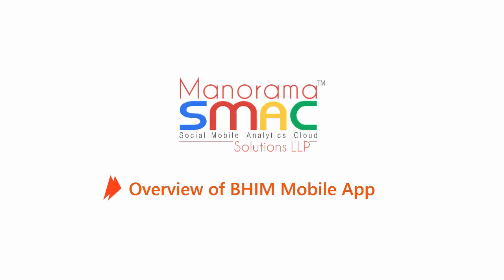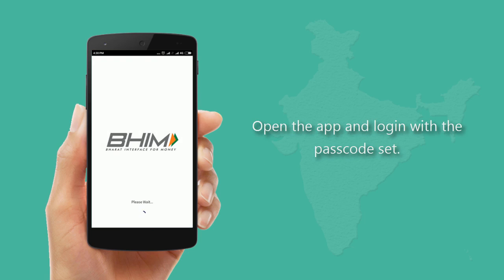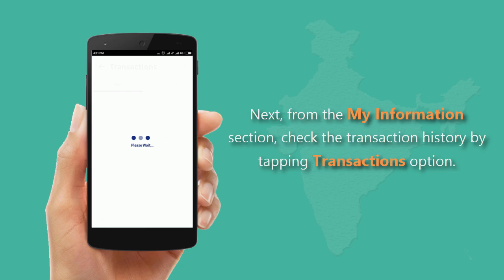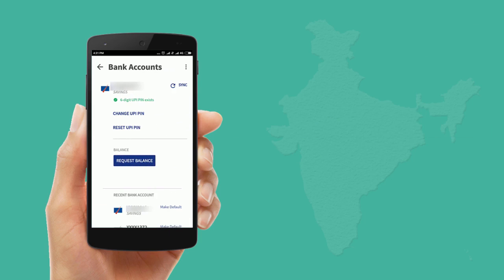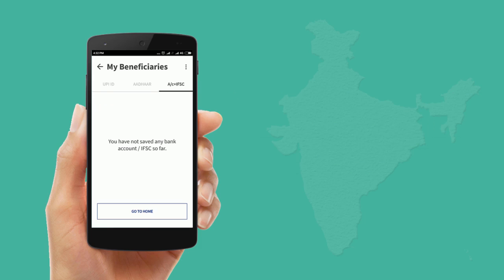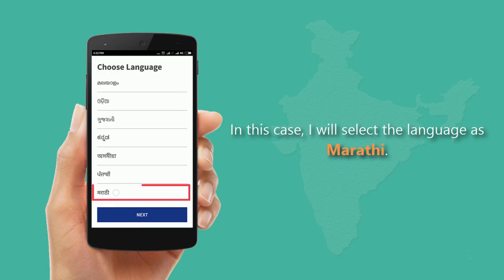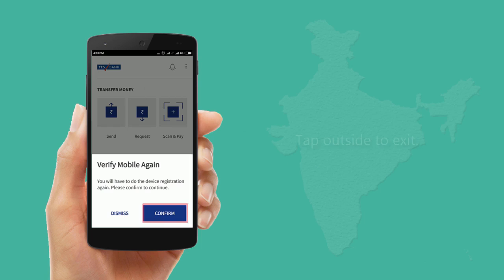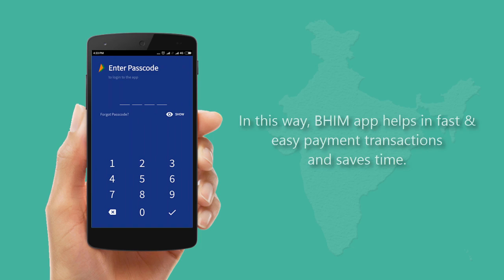Overview of BHIM Mobile App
This video gives overview of BHIM mobile app.
Bharat Interface for Money (BHIM) is an app that lets you make simple, easy and quick payment transactions using Unified Payments Interface (UPI). You can make instant bank-to-bank payments and Pay and collect money using just Mobile number or Virtual Payment Address (VPA).
Open the app and login with the passcode set.
Now sending money to others has become very easy using the Send option. You can send money to using contact numbers or using the Account number or IFSC code.
App also provides the option to Request Money in your contacts.
You can also Scan the UPI code and Pay instantly.
Next, from the My Information section, check the transaction history by tapping Transactions option.
All the completed, pending, declined transactions details will be available here.
Profile option gives you Payment Address details; you can Share it with your contacts or Download the image.
Check the Bank Account details using next option. You set or change the UPI PIN from here.
Account balance can be checked from Request Balance option.  Enter UPI PIN and the balance will be shown here.
Next option, My Beneficiaries helps to know the beneficiaries details for UPI ID, AADHAAR, and Account & IFSC code.
From top right more option, you can check the blocked contacts.
Next, I navigate back to home screen.
Here, from top right option, you can access other configuration option.
To change the app language, select the Choose Language option and select the language that you want.
In this case, I will select the language as Marathi.
All the options will be shown in Marathi language.
I will switch back to the English language.
Next, if you want to register another mobile number you can use Change SIM option.
You will have to do the device registration again, to continue, you have to tap on Confirm button.
Tap outside to exit.
Further, you can set up Merchant account using I Am A Merchant option. Fill the details and you are set to go.
Next, Generate QR Code option allows creating a specific amount QR code that you can share with your contacts.
The last option allows to Log Out from the app.
In this way, BHIM app helps in fast & easy payment transactions and saves time.